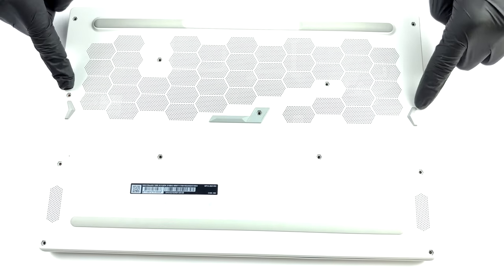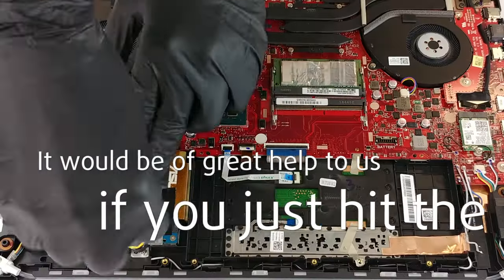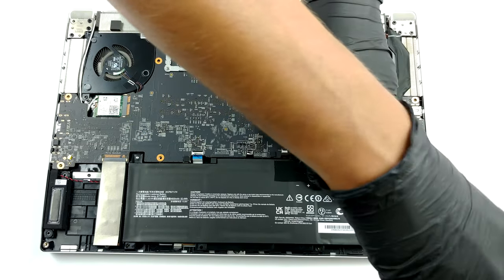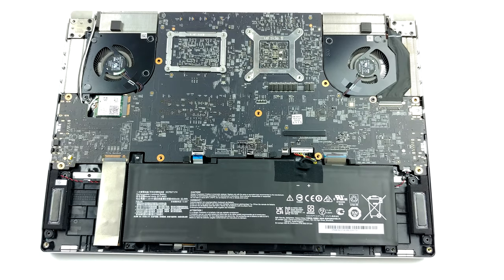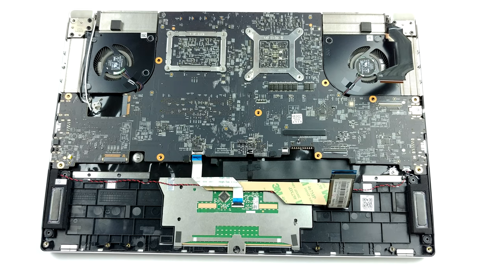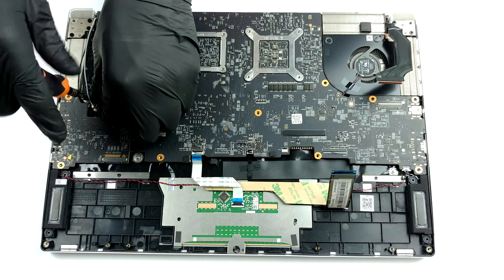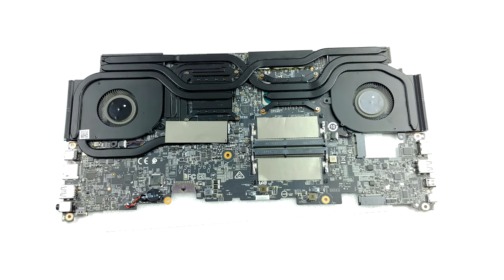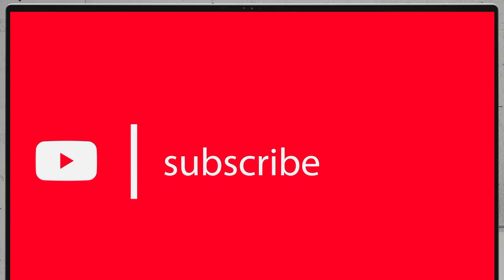🛠️ MSI Stealth 15M - disassembly and upgrade options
✅  LaptopMedia.com